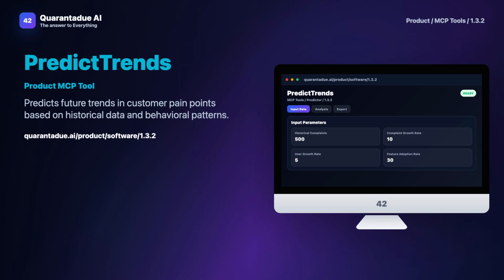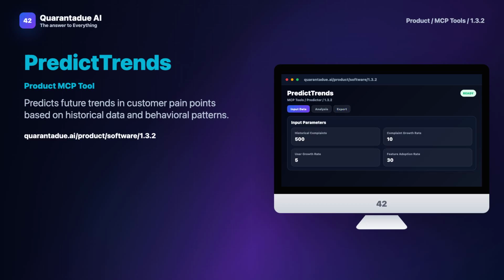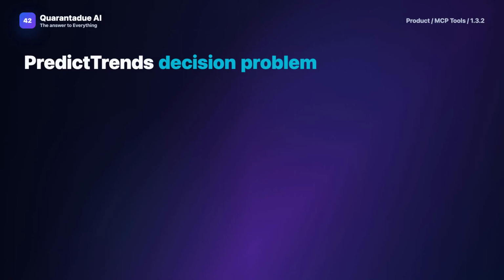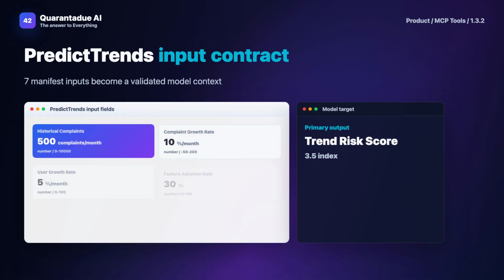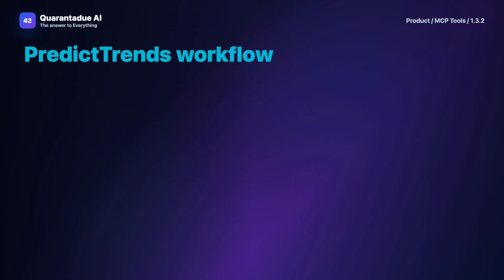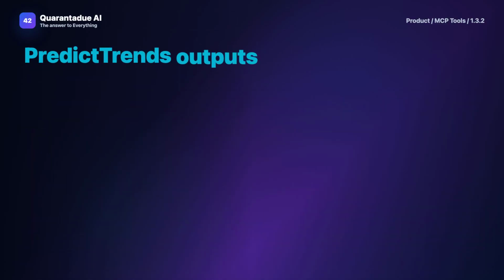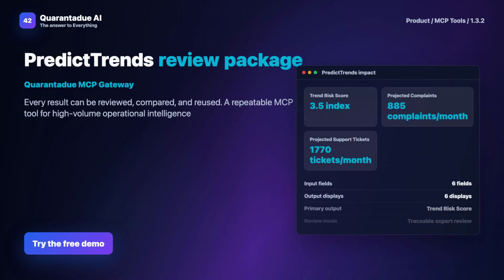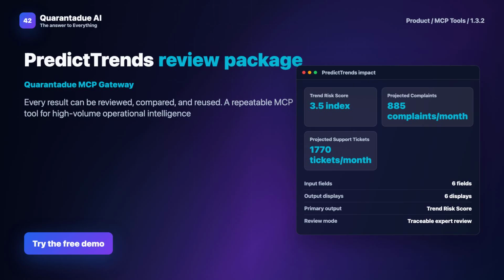Predict Trends - Product Software | quarantadue.ai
Predict Trends software helps Product teams execute predicts future trends in customer pain points based on historical data and behavioral patterns. Use it to make the workflow repeatable, reviewable, and easier to govern.

Predict Trends is purpose-built Product software for converting operational evidence into structured decision support. Every Predict Trends run is designed for repeatability, traceability, and practical business process execution.